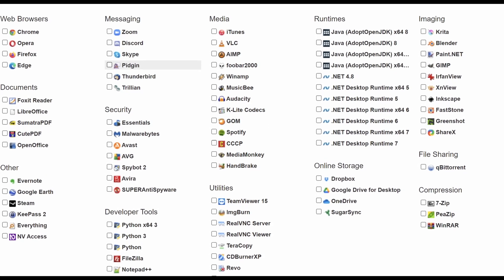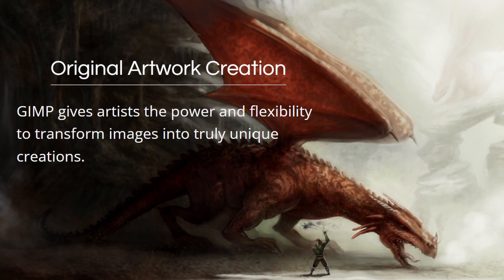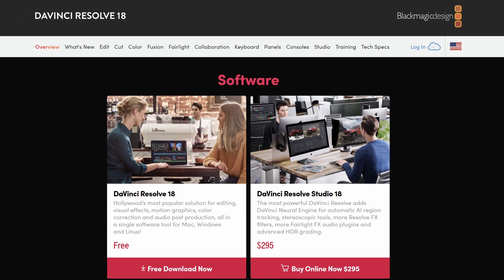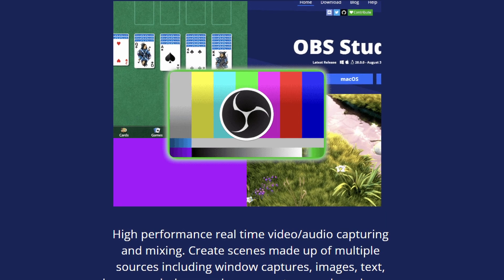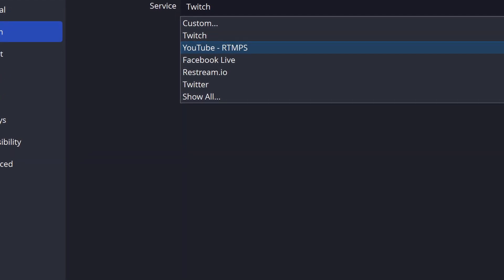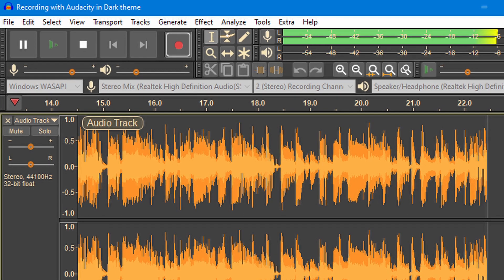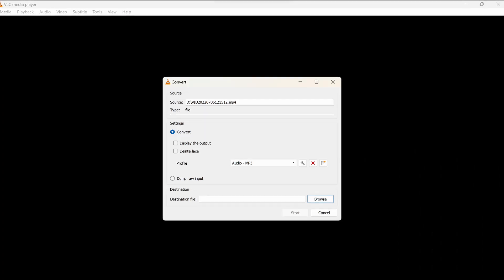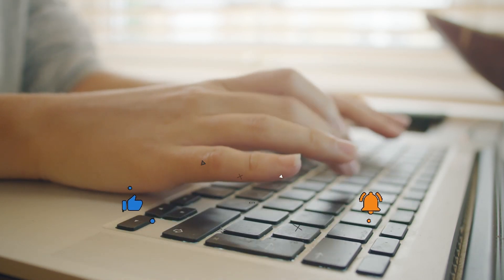Top 5 Free Software That You Should Know About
Hey guys, in this video I have shown you 5 free software that you should know about and which would be useful to you.